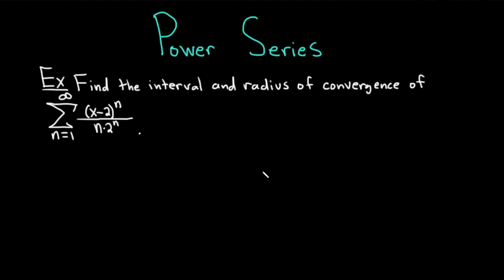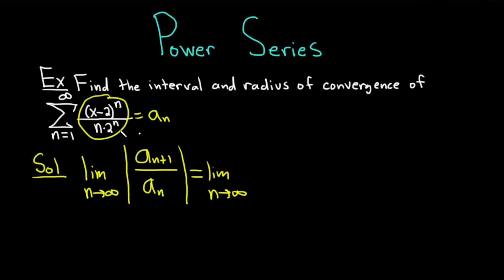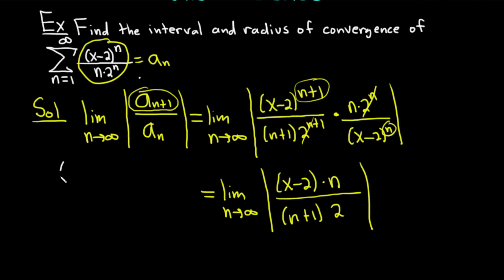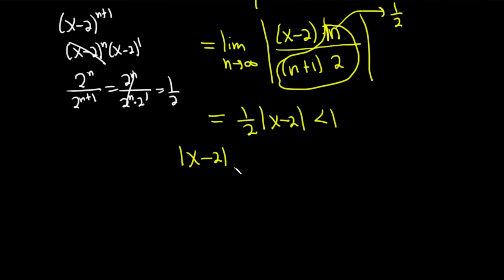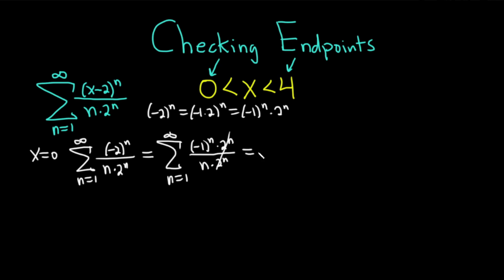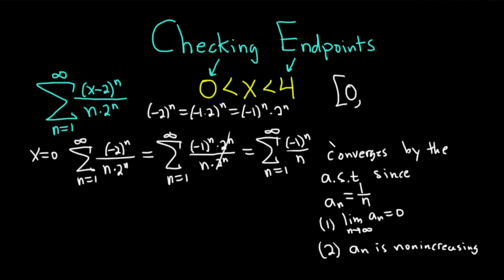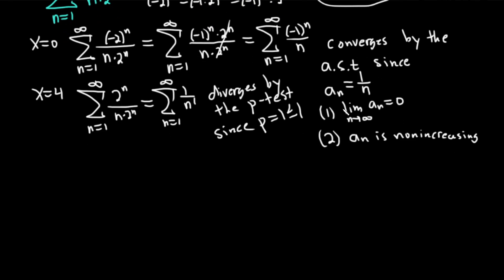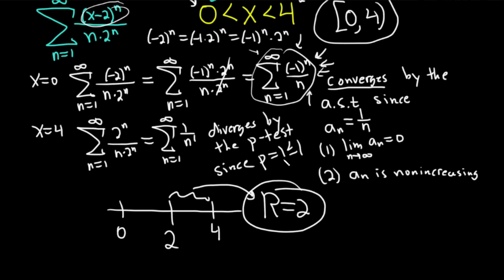Introduction to Power Series Ft. The Math Sorcerer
In this video, The Math Sorcerer explains power series. Through sample problems, he shows us how to use a formula to use a ratio test, and how to check the endpoints of an infinite series to see whether the series converges or diverges.

00:00 Intro
00:08 Example problem
04:08 Checking end points